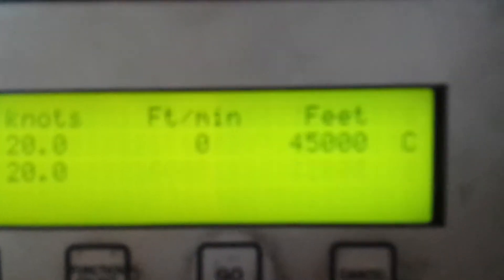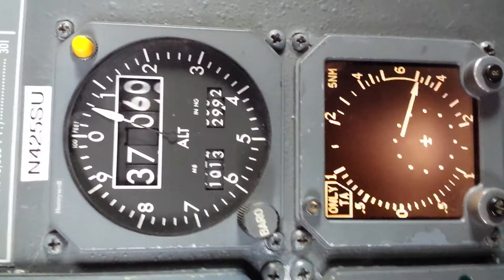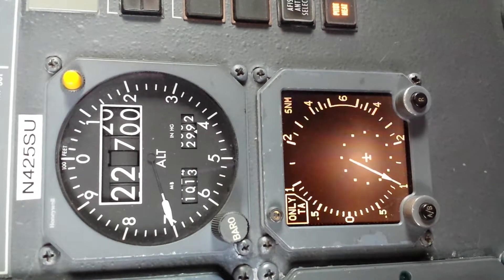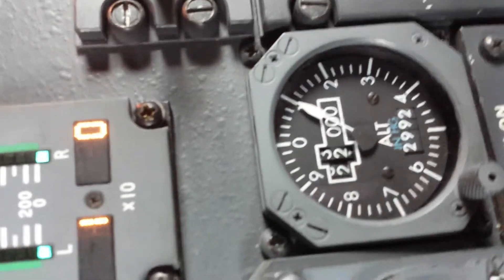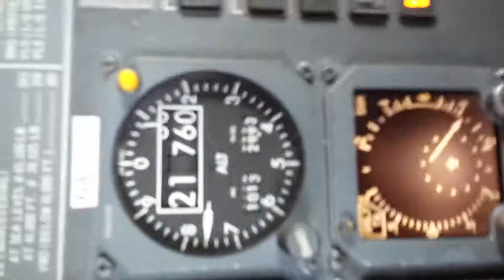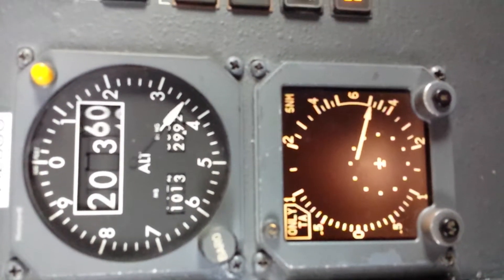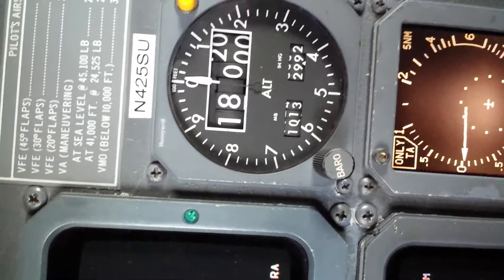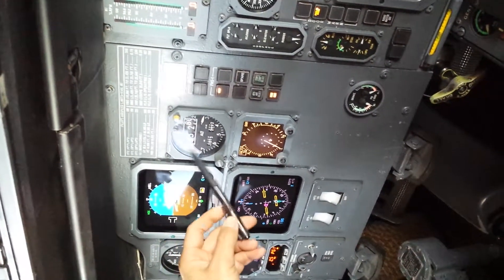Hysteresis Inspection ~ Standby Altimeter having issues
Hysteresis Inspection on a corporate jet. Starts at Maximum Altitude 45,000 feet, then goes to 22,000 and 18,000 foot very quickly. Finally it finishes with a fast decent to field elevation. The Standby altimeter is exhibiting hysteresis error.